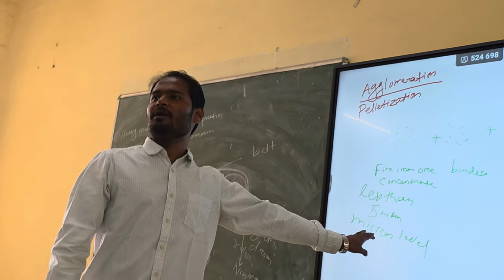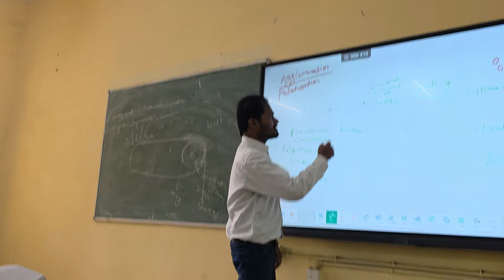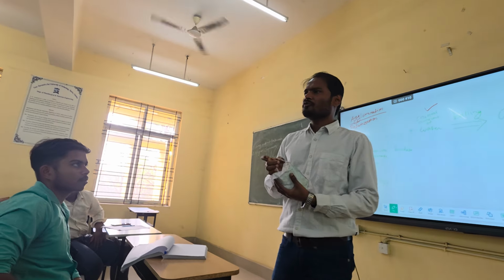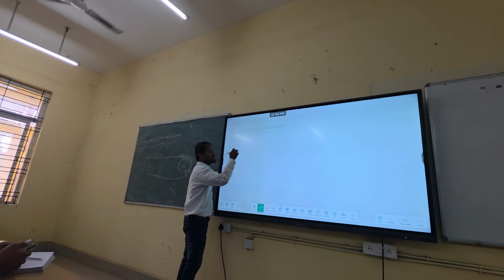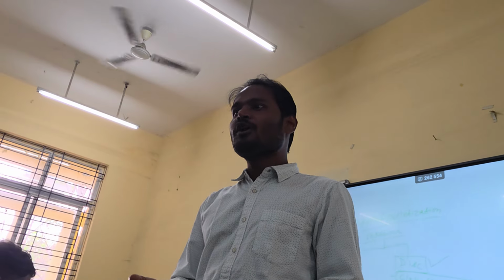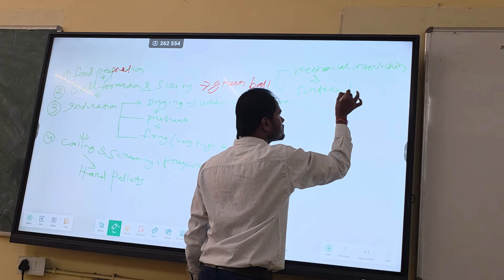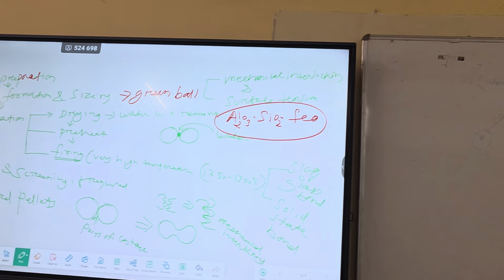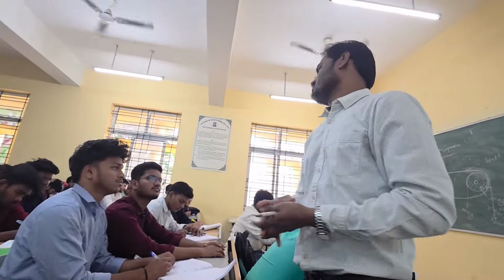Pelletization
Issies with sinter , advantages of pellet as feed as BF raw material, Disc and drum pelletiser, steps in pelletization, working of disc pelletiser , role of critical amount of water.